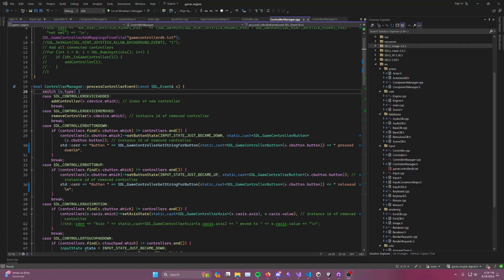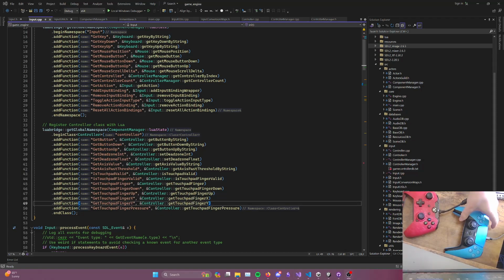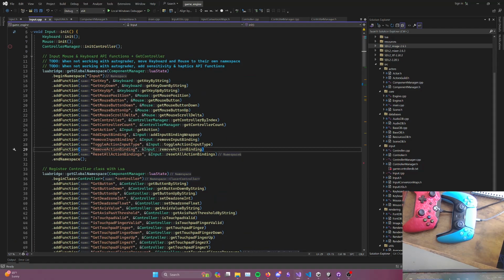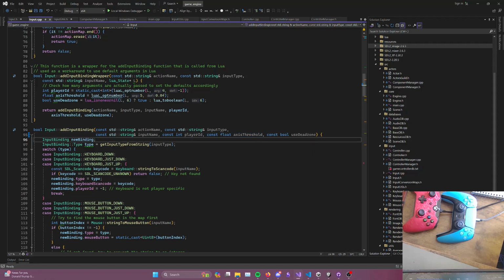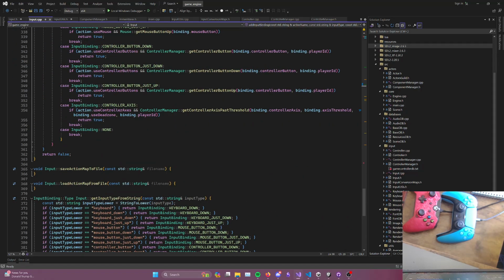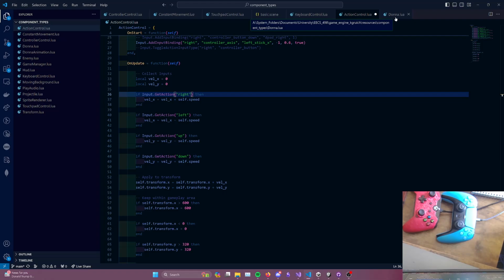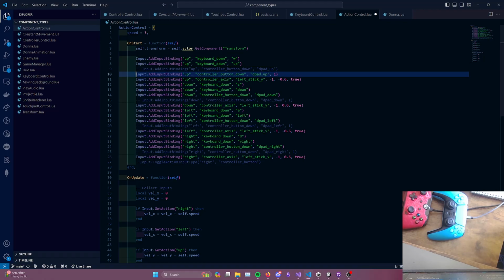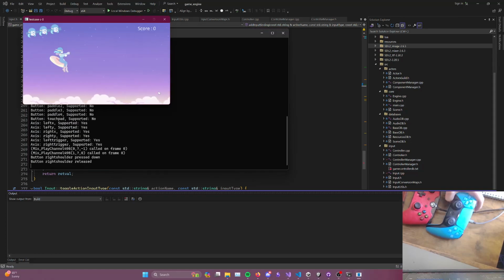Game Engine Architecture: Custom Feature Final - Input Binds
Showing off my added feature to allow custom binding of inputs to actions, along with other added API functionality.